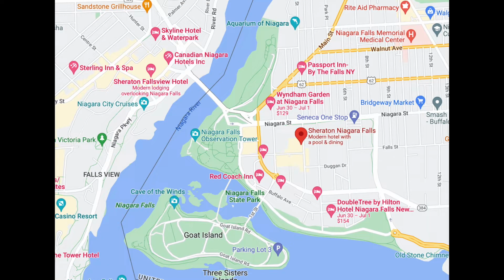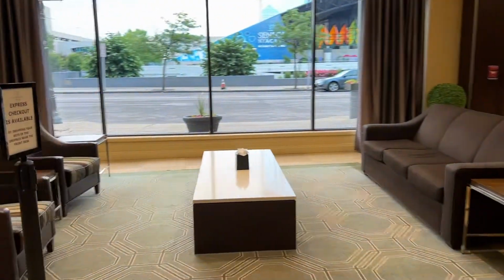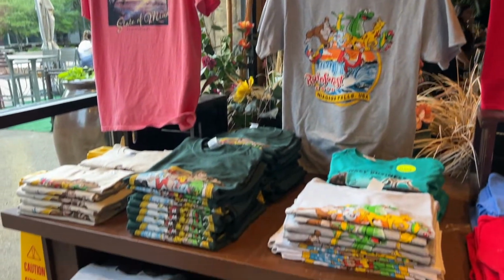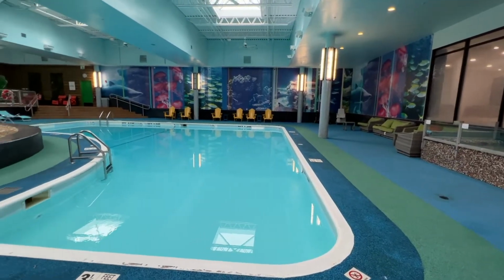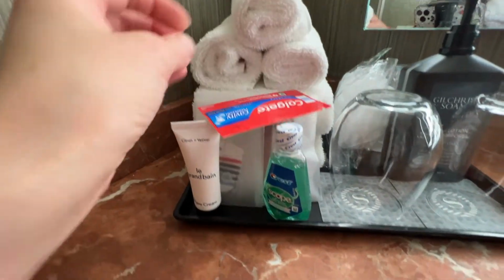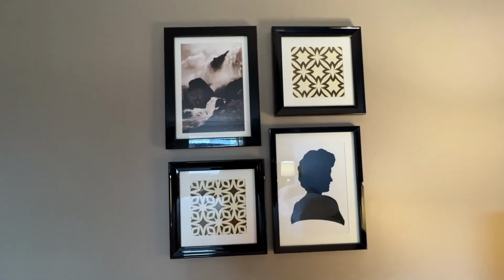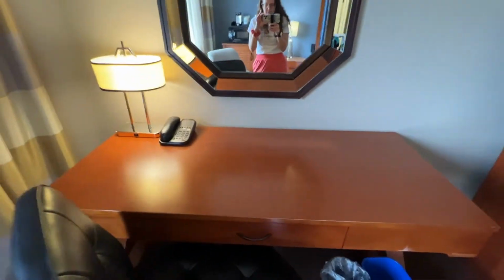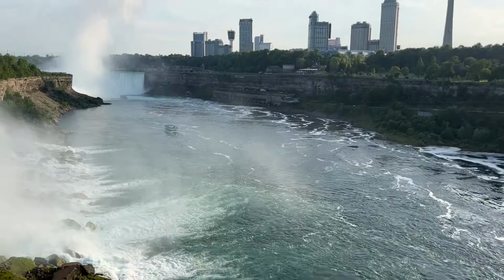Sheraton Niagara Falls USA - Hotel and Room Tour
A look at the Sheraton Niagara Falls USA, located in Niagara Falls, New York. Room tour of a standard 1 king room. As well as common areas in the hotel. Filmed during my stay in June 2022

Hi, I'm Katie!

I’m an independent travel agent with The Magic’s Yours Travel.

I plan customized vacations and act as a travel concierge for my clients.

I specialize in Disney vacations and the home of the Mouse is where my heart lies. It's my pleasure to work with first time Disney travelers or seasoned visitors.

However, I book all kinds of travel all over the world!

I'm here to empower travelers to make the most of their vacation whether looking to cruise, visit a theme park, explore a new country, visit a nearby city, relax on a beach at an all-inclusive resort, join a guided group tour, or go on any other adventure they can dream up.